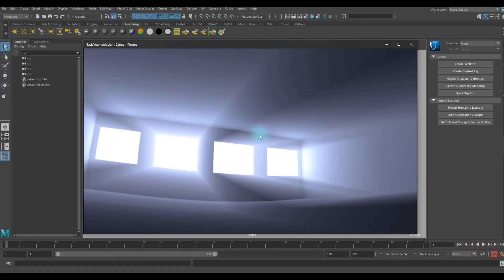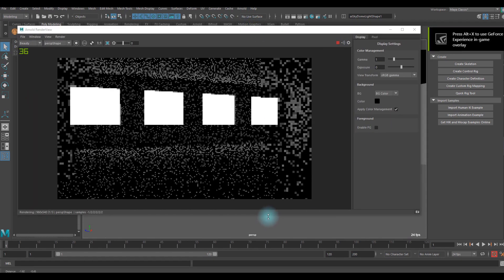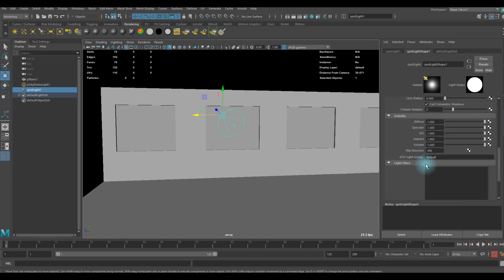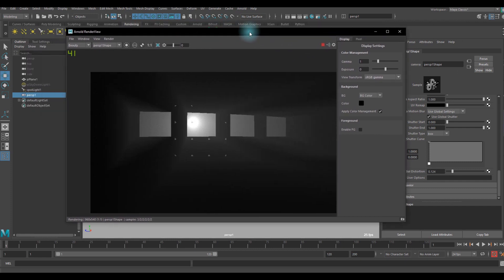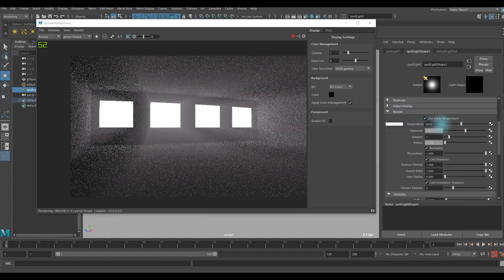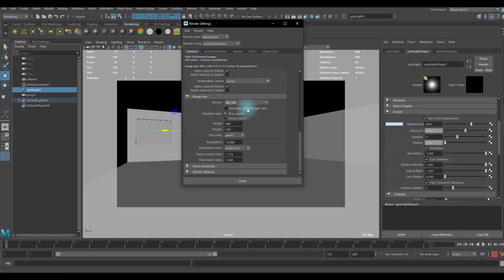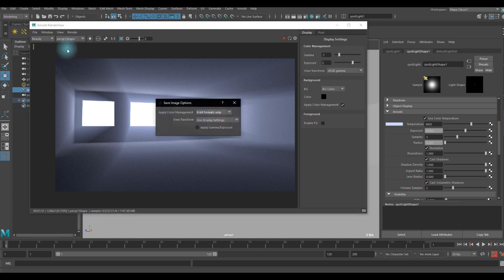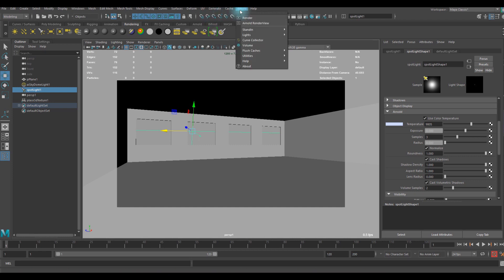Maya Lighting Tutorial: Volumetric Lighting with Arnold Renderer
Render light shafts in maya